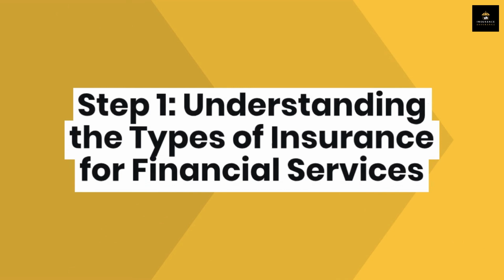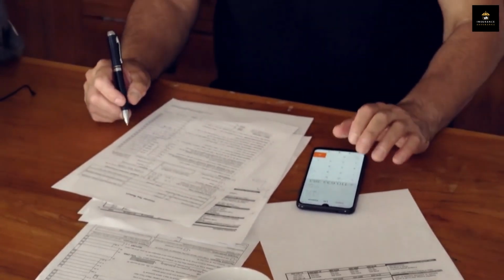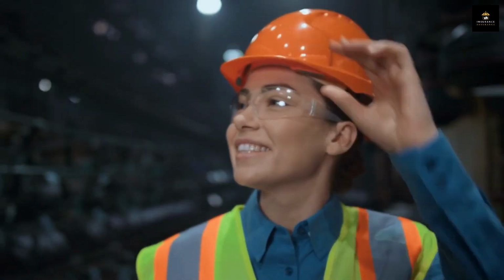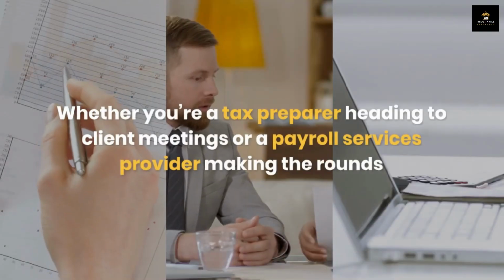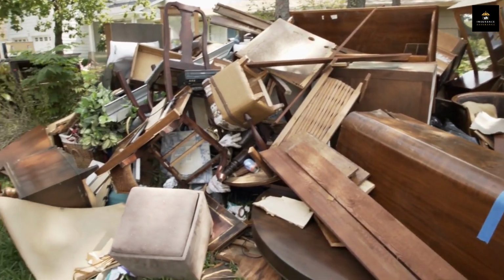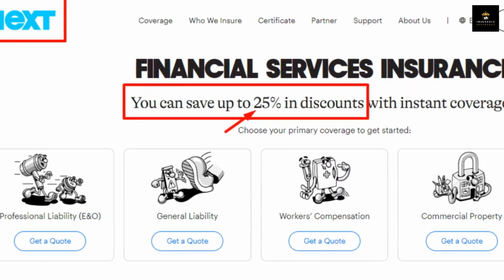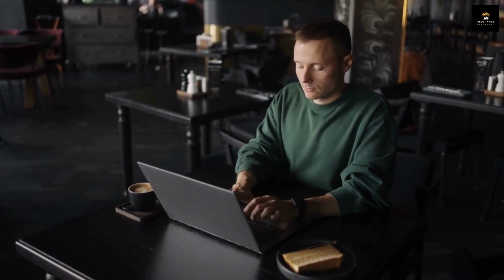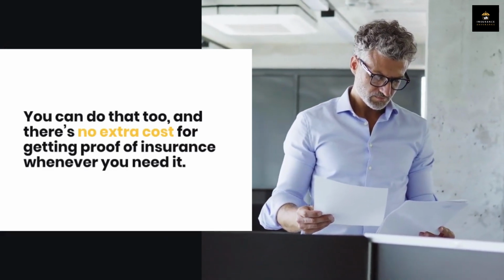Insurance for Financial Services in 2025 | Capital Market, Money Market, Small Business Insurance US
In this video, I talked about How to Get Insurance for Financial Services in United States (A to Z you need to know about Financial Services Insurance in USA).

💼 How to Get Insurance for Financial Services in the U.S.

Navigating the world of insurance for financial services can be tricky, but we've got you covered! In this video, we break down everything you need to know about securing the right coverage for your financial business in the United States. From understanding key policies to finding the best providers, you'll learn how to protect your business and clients like a pro. Don't miss out on these essential tips! 🔒💰

🔹 Learn the ropes of insurance types tailored to your industry.
🔹 Safeguard your business against unexpected challenges.
🔹 Ensure peace of mind for you and your clients.